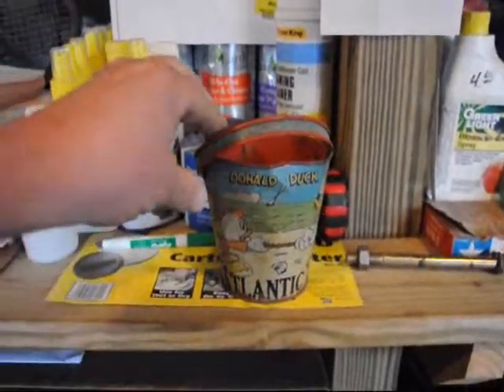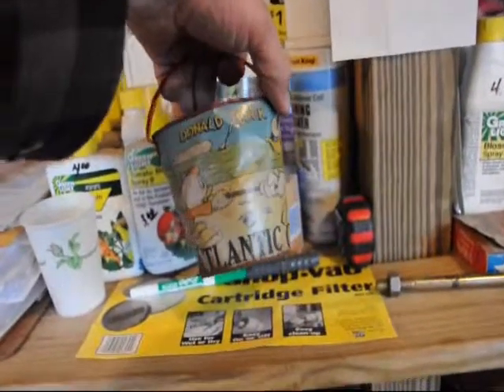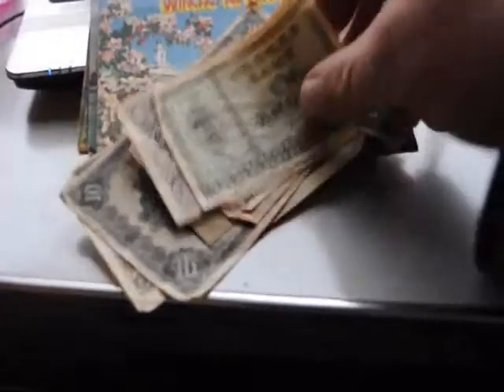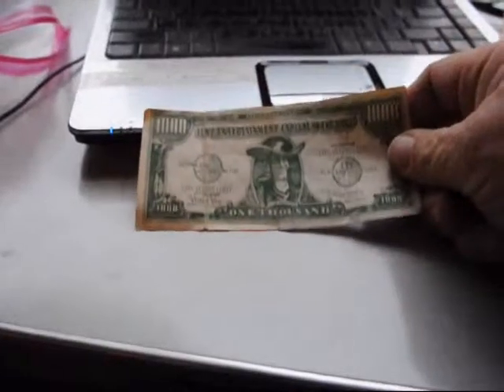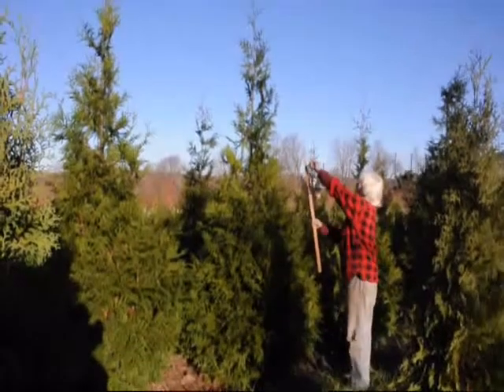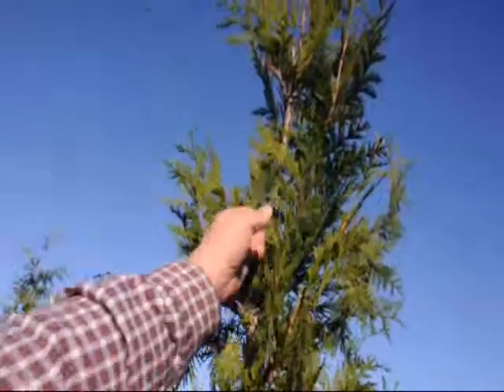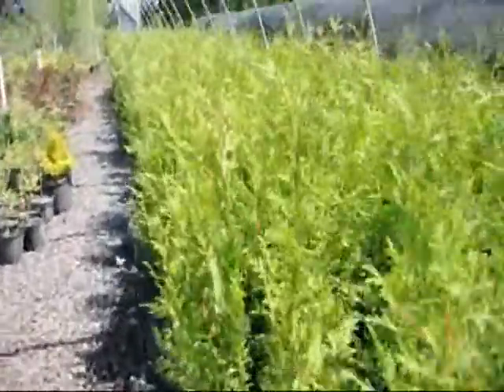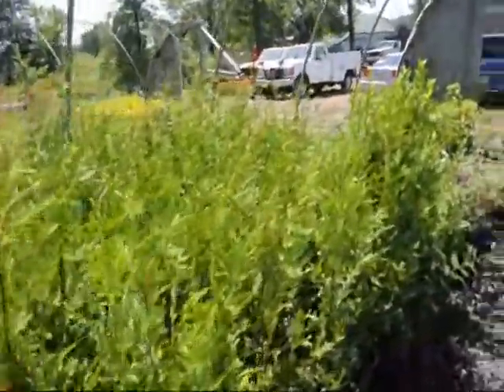Very Old Toy Sand Bucket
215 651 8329 Ohio Art Tin Sand Shovel J Chein Tin Bucket Childs Old Toy (Tin ...This is an Old Childs Tin Toy Bucket and Shovel. It is in relatively good shape but does show its age. The graphics on the bucket are excellent and the ...
- CachedDoepke steel Barber Greene toy bucket loader from sydowsantiques ...This is a neat old toy of a scale model of the Barber Greene model 545 heavy duty bucket loader. Used in road construction, etc. Pressed steel with rubber ...
- Cachedhomemade by jill: fabric toy bucketJun 1, 2009 ... THe toy bucket is great! I've been saving lots of old jeans, now I have something useful to use them for! June 01, 2009 2:28 PM ...
- Cached - SimilarToy Bucket Truck - Lineman Forums10 posts - 5 authors - Last post: Dec 5, 2006
Toy Bucket Truck Politics and BS. ... Does anyone know where I can find a toy bucket truck for a 3 year old? ...